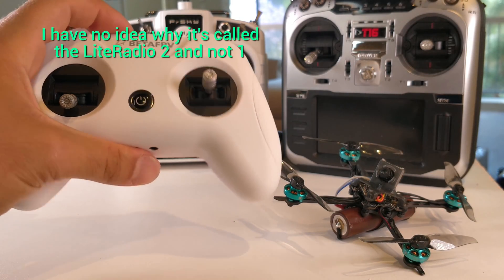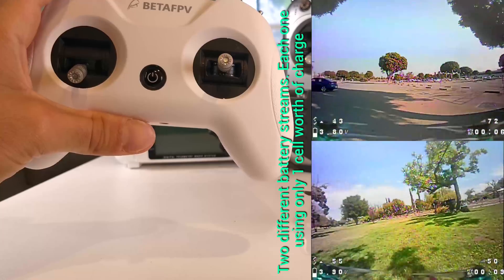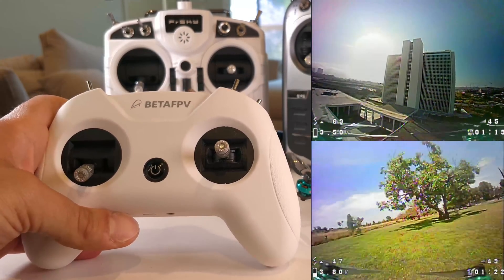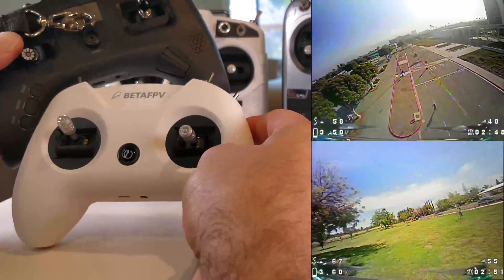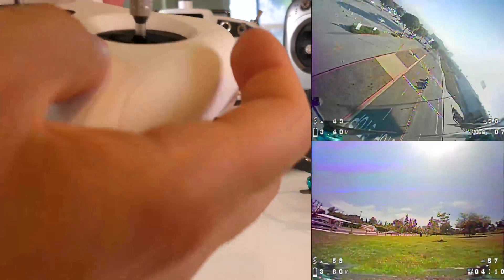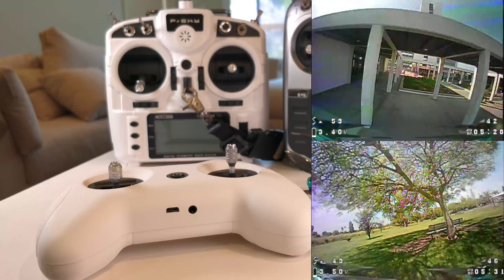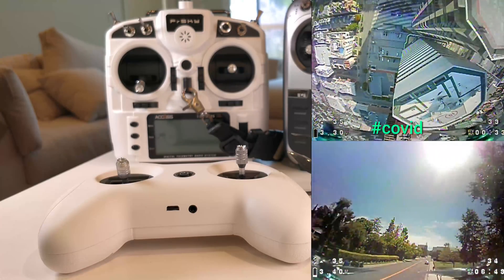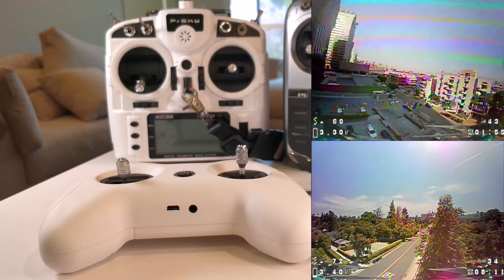BetaFPV LiteRadio 2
We only stocked a small batch and are unlikely to re-stock because we're not a big shop yet.  The little money we have is being put towards R&D for products that don't exist.  We cannot thank the community enough for their support and will keep developing for everyone.  This controller can also be found at BetaFPV.com currently.

The AIO linked above is the best option available right now but it's failure rate is unfortunately higher than we want to see.  The failure rate is no better or worse than any other light 1S board on the market.  We're currently working on four boards in hopes that one of them actually gets manufactured to our standards.

There is also a new battery connector in the works that we'll start using when available.  Higher current than the BT2 but smaller than the XT30.

▼Recommended TP3 build: (MUCH more powerful than the BabyTooth)
- Motors (unfortunately restock is looking at early July :-
- Frame (back in stock ~May 17th)

FPVCycle 1303 (should be in stock on Apr, 4)
T-Motor 1303:  No clue where this is sold

▼ Tips?

-Bitcoin: 1E4XZXoD4rS6MYWVWuenY7Kw2M1YgyNpoQ
-Nano: xrb_1188ek5bd7tb9kw67asnp9o65byuoaxbtpxuznx1ribf75x78awywmakj55f
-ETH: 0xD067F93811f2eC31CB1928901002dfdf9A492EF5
-LTC: La2KWYAjp4VT2Lq2M76pbjzXWvRyjpfCtG